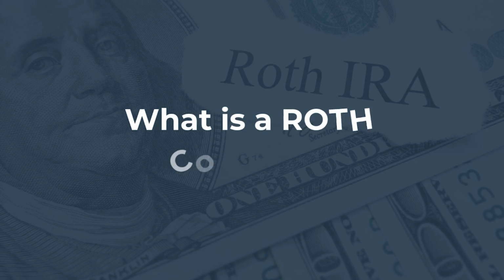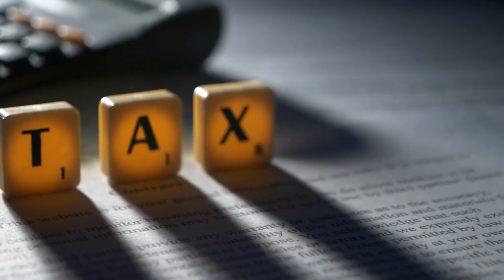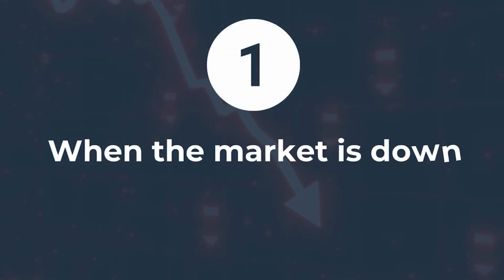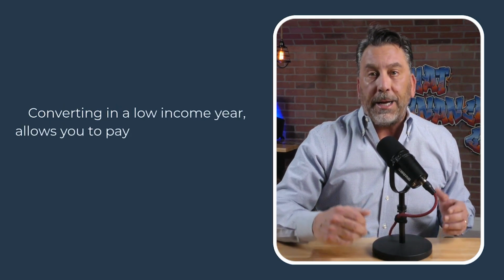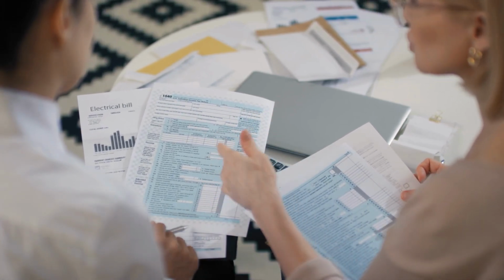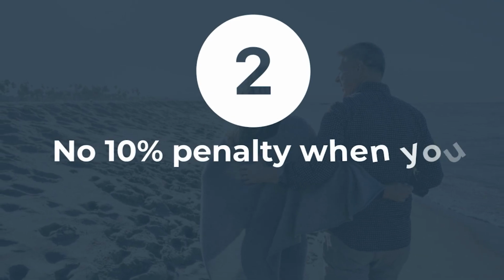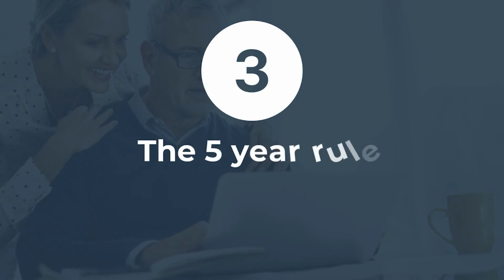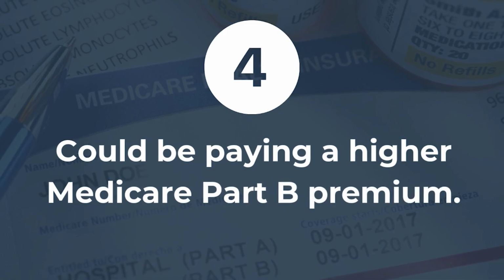Roth IRA Conversion BREAKDOWN (Strategies for tax free growth)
If you have been searching for information on Roth Conversions only to leave you with Roth Confusion, you've come to the right place.  I'm going to break it down in simple terms.  We are going to answer the questions of What is a roth conversion, Why you would want to do a roth conversion, When to do a roth conversion and How much you should convert. This could save you thousands if not hundreds of thousands in future taxes.

Helping you to be wise with your money!

I want you to be more confident in your future:
whether that be through preparing for retirement,
financial planning, portfolio analysis, or college planning.

I trust the information you receive through these videos
proves helpful with your personal financial situation!

I am looking forward to seeing you achieve your financial goals!